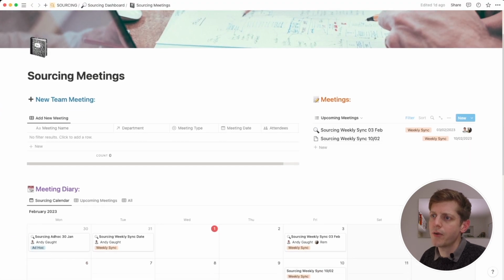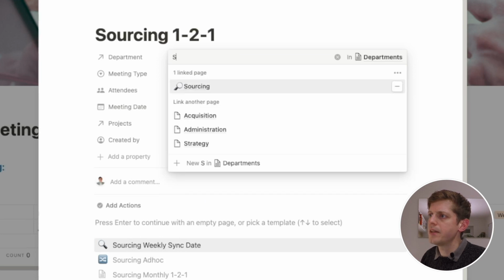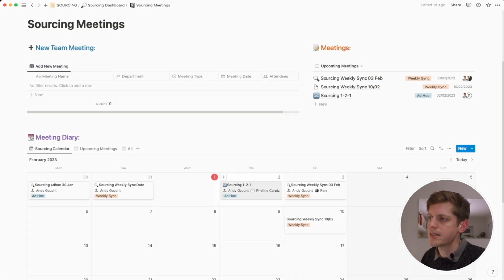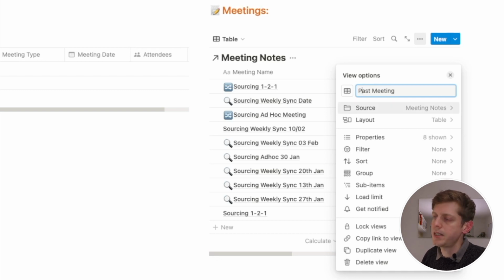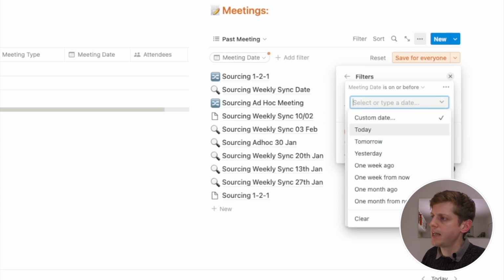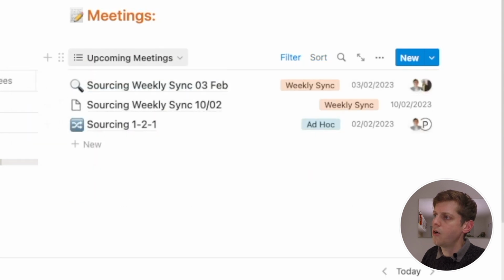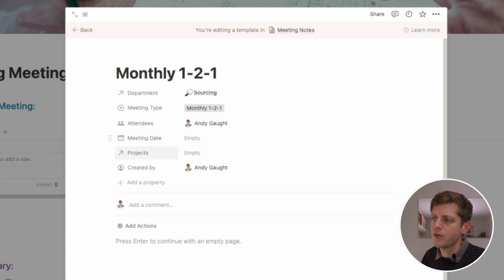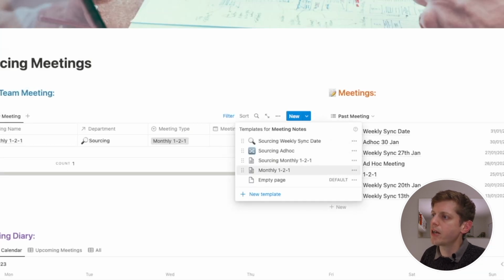Manage Your Business Minutes | NOTION TUTORIAL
Bring order and structure to your Business Minutes with this in depth @Notion guide...

Hi and thanks for checking out my channel!

This week I'm sharing why you must capture minutes in your Business Meetings, take you on a behind the scenes tour of my Notion workspace, and explain how you can manage your minutes in a Notion tutorial.

📼 Video Chapters:
00:00:00 - 00:00:46 Introduction
00:00:46 - 00:01:25 Why Take Notes During a Meeting?
00:01:25 - 00:02:11 Notion Behind the Scenes Tour
00:02:11 - 00:03:17 Add a New Meeting in Notion
00:03:17 - 00:05:36 Create a New Linked Database View
00:05:36 - 00:07:02 How to Create a New Database Template
00:07:02 - 00:07:28 End

Hi, I’m Andy, a property investor based in Maidenhead. I help business property owners to systemise their businesses using tools such as Notion and Asana. On this channel you'll find tutorials, behind the scenes videos and advice about how to use technology to make you more productive, scale your business and outsource to others.

LET’S CHAT